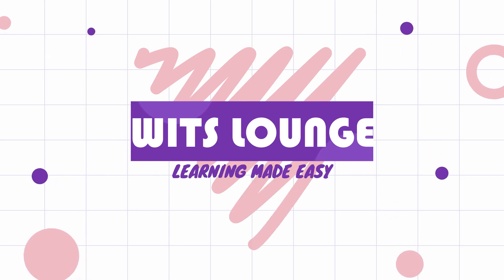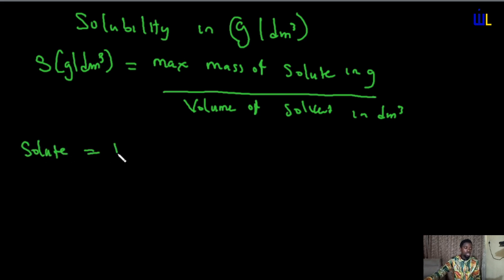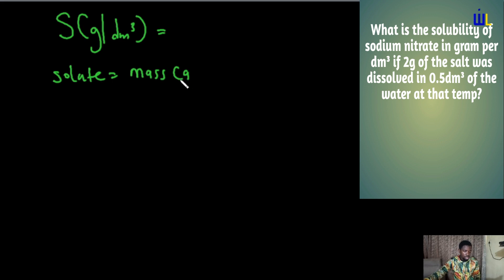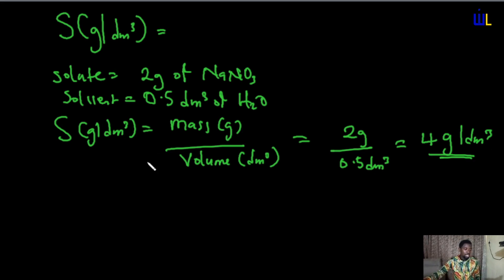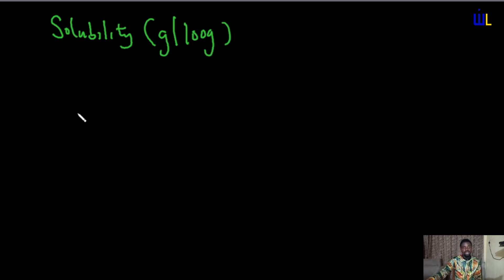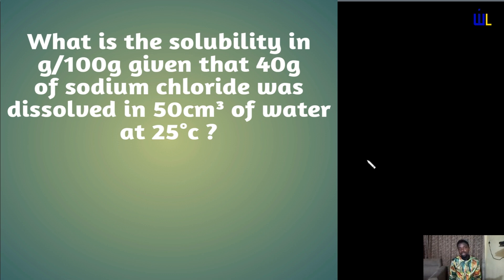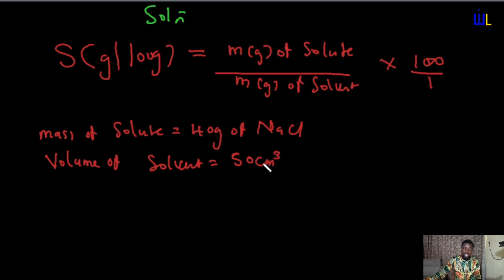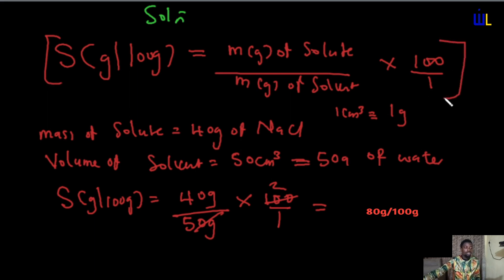SOLUBILITY FORMULA 2 (SOLUBILITY IN g/dm³ and g/100g)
Easy formula to resolve solubility questions pertaining to g/dm3 and g/100g.